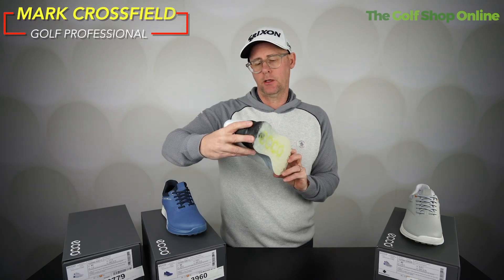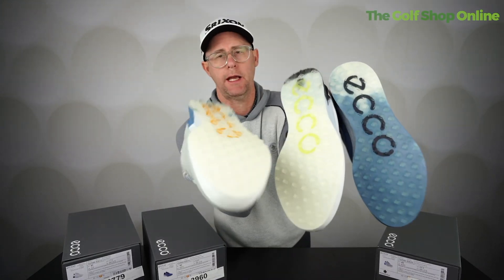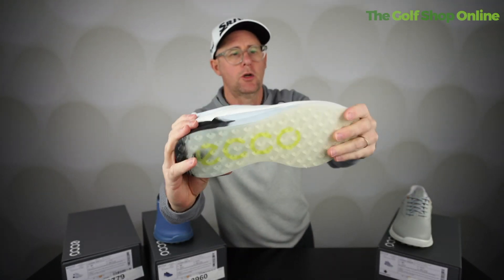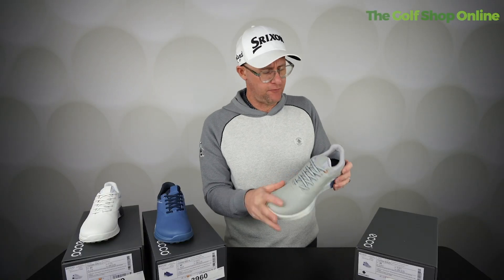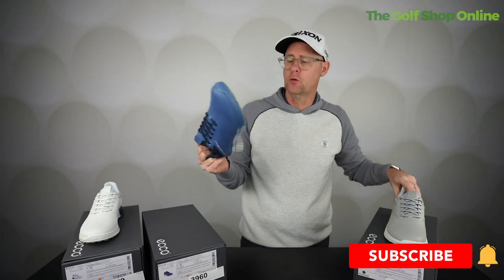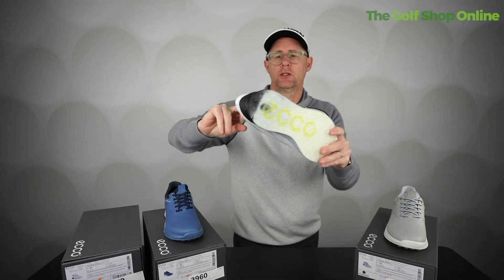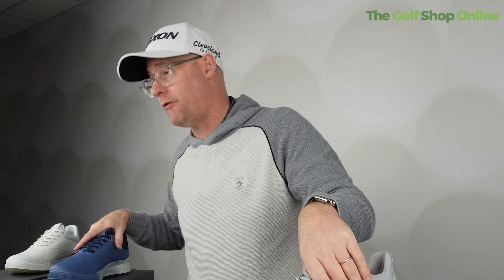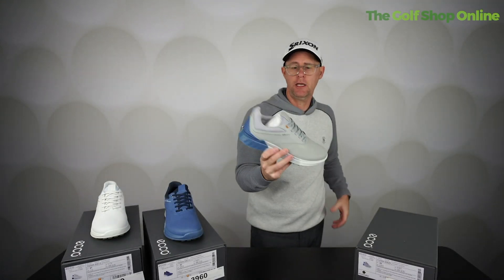The Most Comfortable Golf Shoe: Is It This One?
The Ecco S-Three golf shoes are designed with advanced technology for maximum comfort and stability.

The shoes offer excellent traction on the course and are suitable for various playing conditions.
While they are premium-priced golf shoes, the quality and durability of the shoes make them worth the investment for serious golfers.